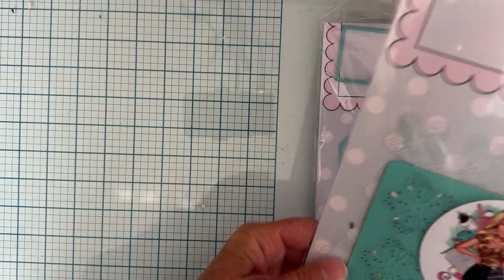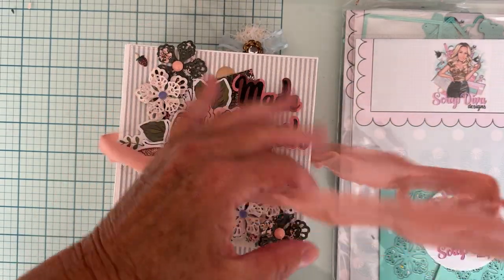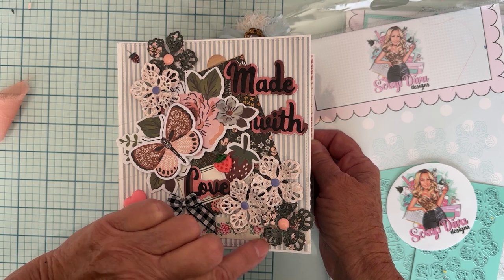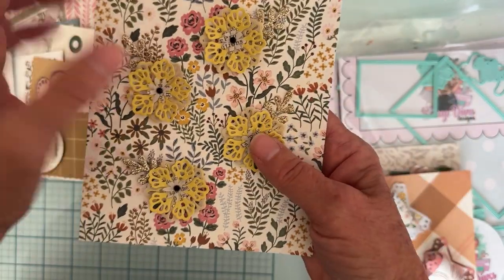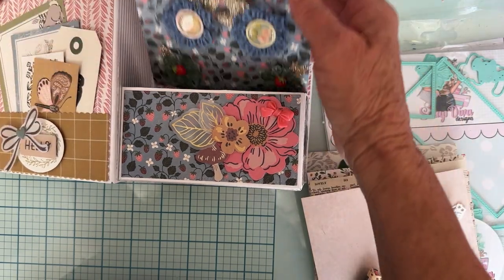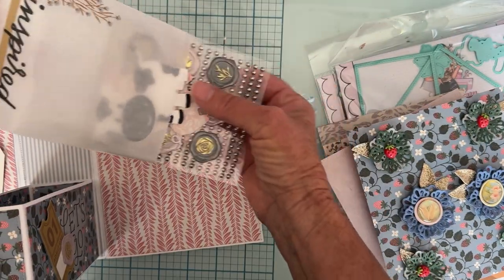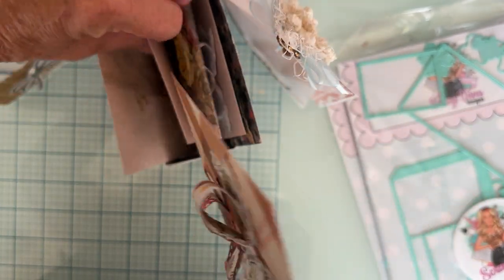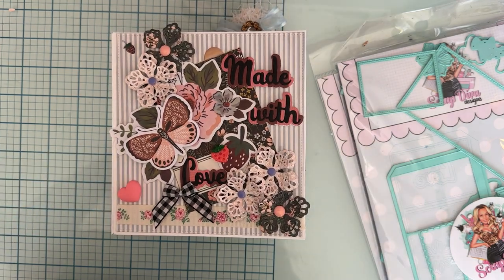Heart fantasy flowers/3d embellie book featuring dies from scrapdivadesigns